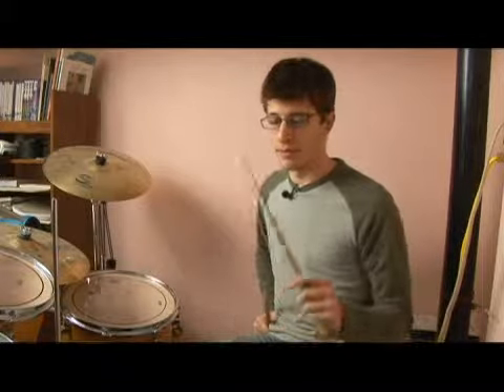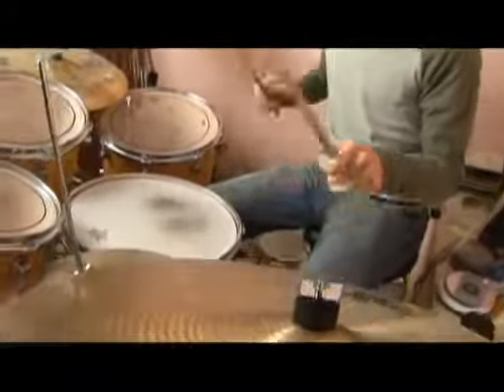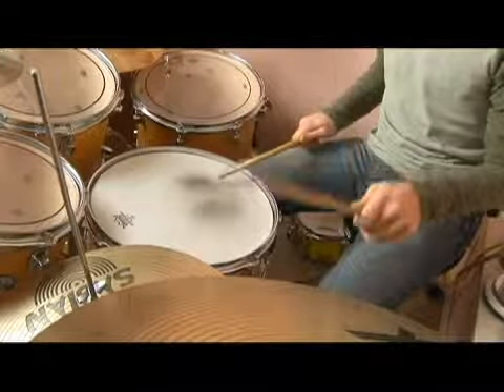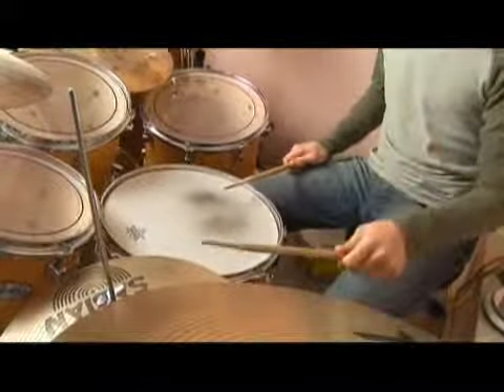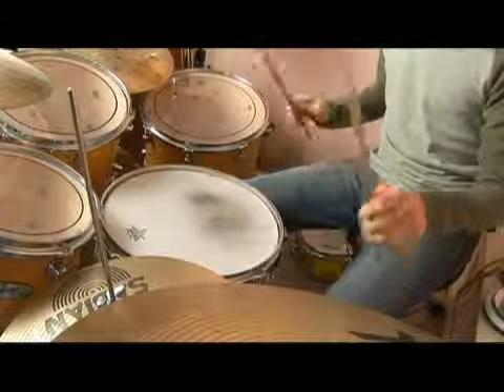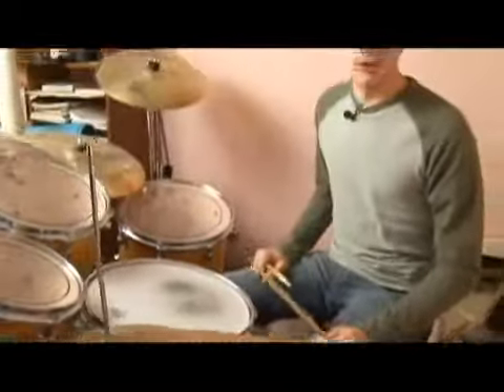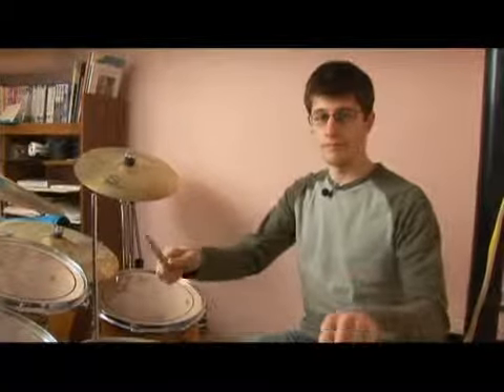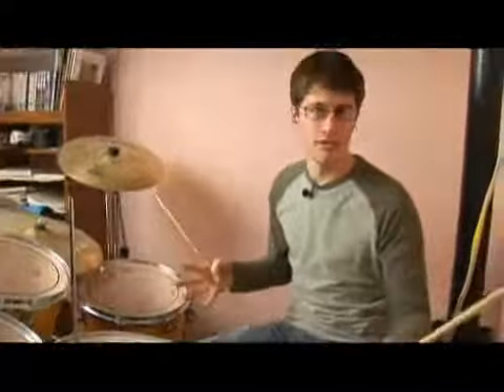8th Note Rock Beat Tips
8th Note Rock Beat Tips. Part of the series: Eighth-Note Rock Drum Beats. Playing eighth-note rhythms on a ride cymbal or high-hat is very typical of rock music. Play rock drum-beat variations and discover a creative side with tips and lessons from an experienced rock drummer in this free video.